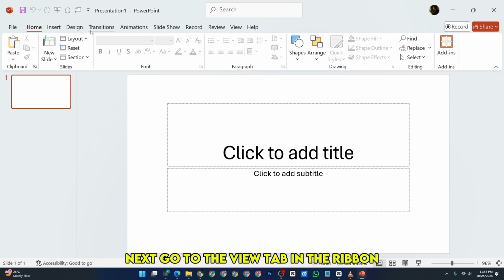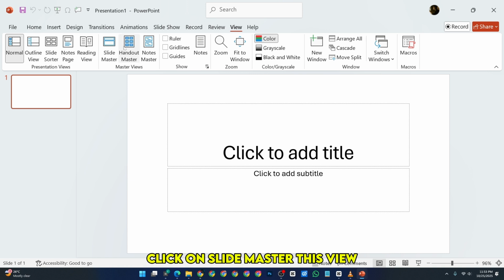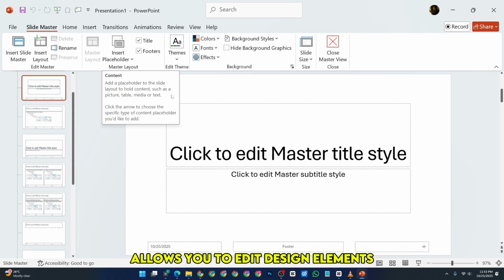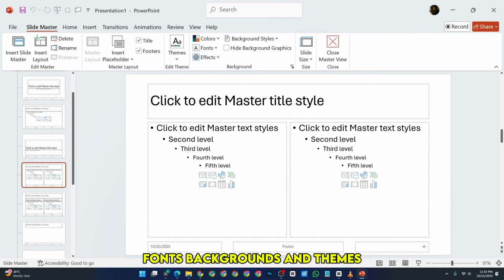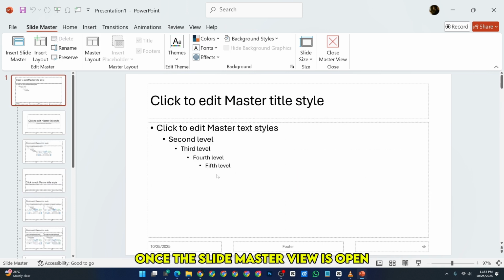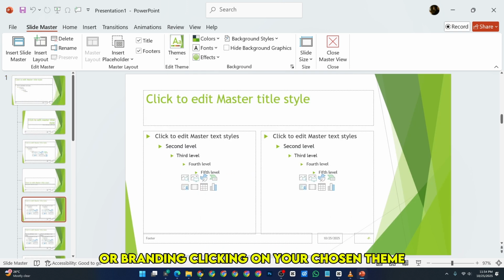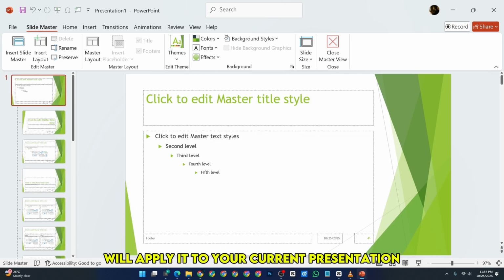How To Set Default Theme In Microsoft Powerpoint - Tips & Tricks - 2026 (Step by Step)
How To Set Default Theme in Microsoft Powerpoint - Tips & Tricks
In this video, you will learn How To Set Default Theme in Microsoft PowerPoint and make your presentations look professional every time. We’ll cover step-by-step tips and tricks to customize your slides, save your favorite theme as default, and streamline your workflow in PowerPoint. Whether you want consistent colors, fonts, or layouts, this guide will help you apply your preferred theme effortlessly for all new presentations.